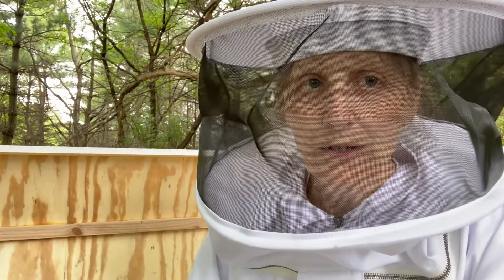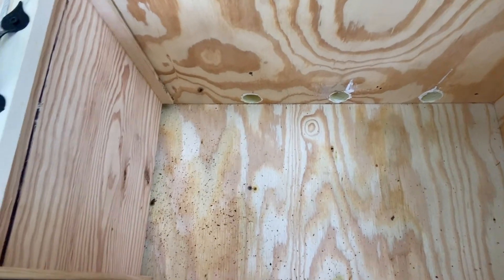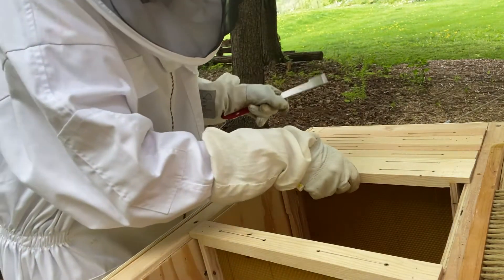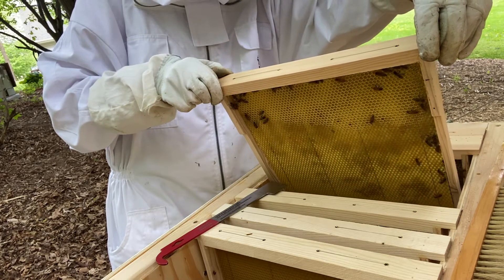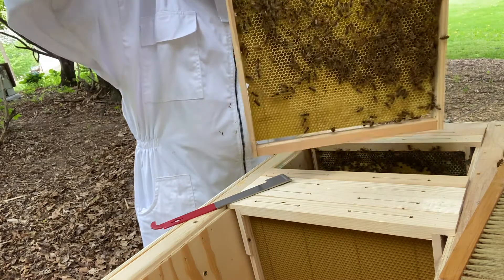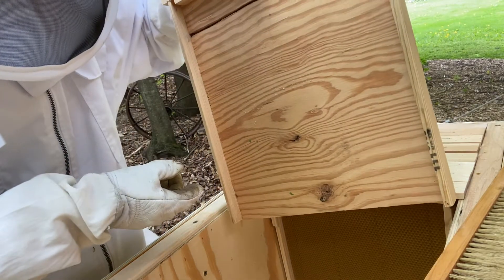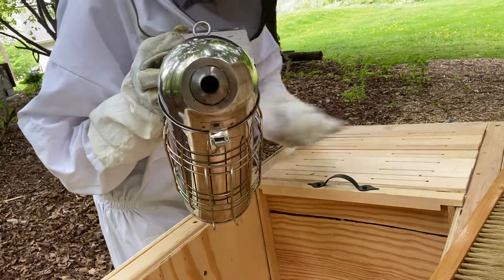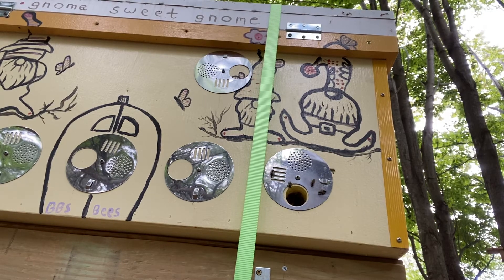32 Day Inspection 24 Frame Layens Horizontal Bee Hive on May 18, 2021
Layens 24 frame horizontal bee hive inspection, 32 days after installation from a package.
Zone 4, Wisconsin, USA. Outtakes included!

Buzz ya later!
Super Bee Shirley and BBS Bees